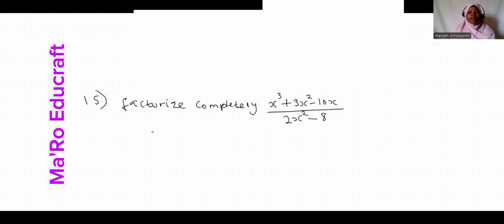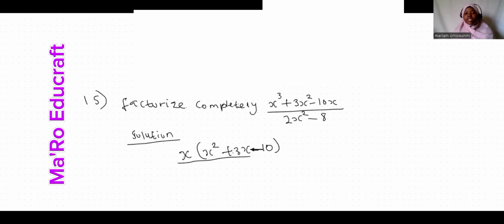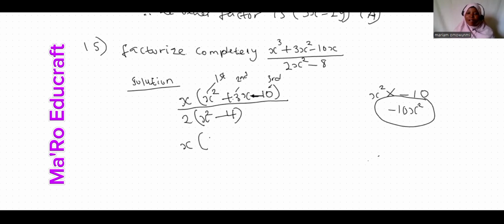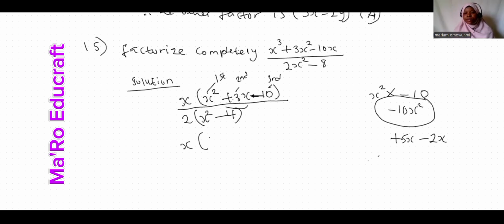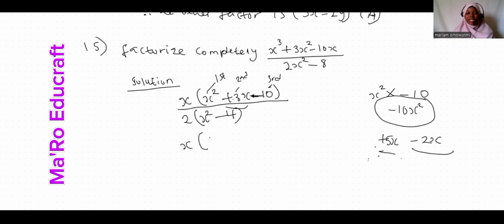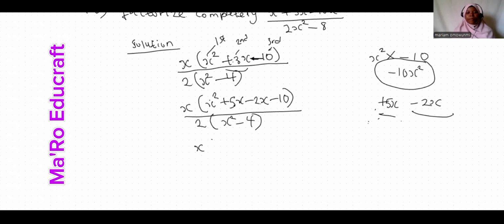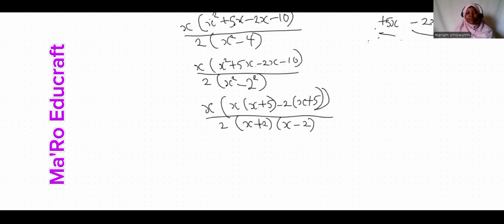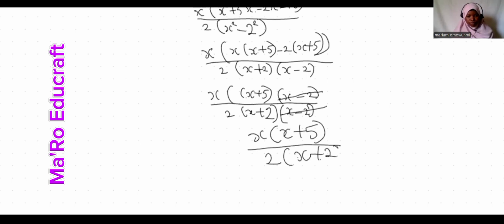Let's solve this together